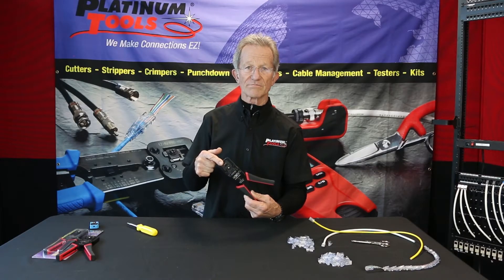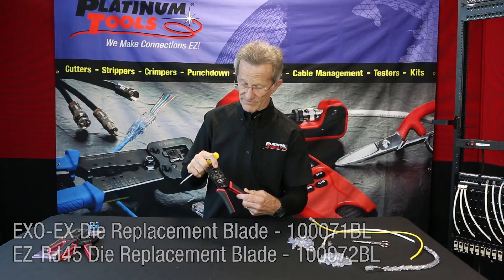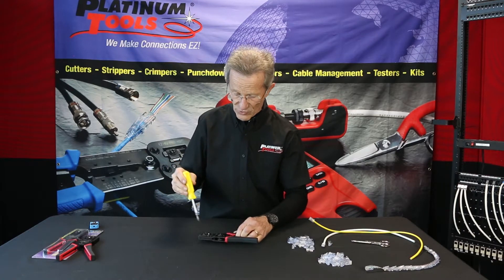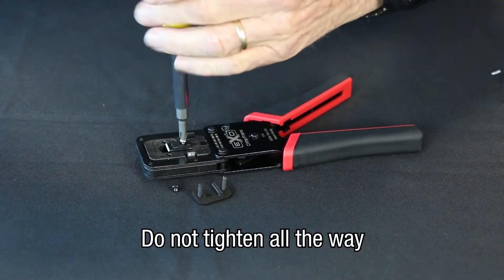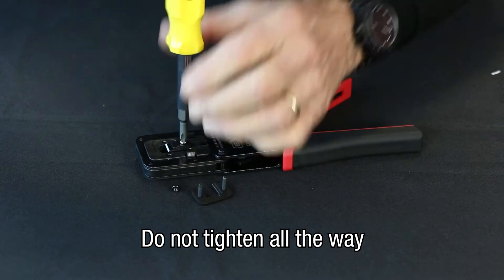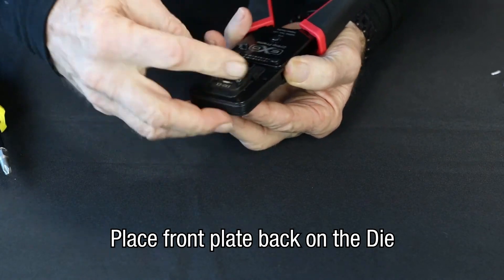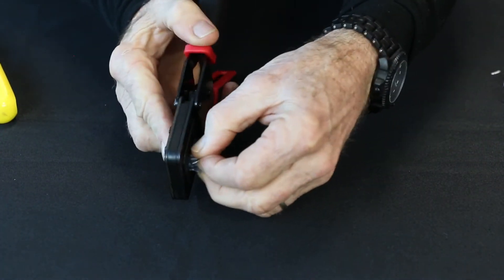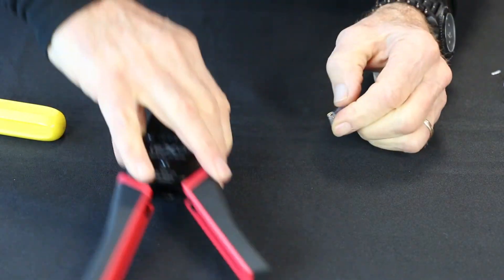How To: Replace EXO™ Crimp Frame Replacement Blades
When using the EXO™ Crimp Frame there will be a time when you will need to replace your blade. This video will help you understand how to easily replace your tools blade. Below you will find the correct blade part number for your EXO™ Crimp Frame.

The ezEX-RJ45® Termination System provides a solution for terminating larger diameter twisted-pair cables, with conductor sizes up to 0.048”. The ezEX-RJ45 connector has a hi-lo stagger design to increase performance and accommodate larger conductors found in Cat5e, Cat6, and Cat6A cables while maintaining the EZ pass through design. This allows you to verify the wiring sequence before terminating. The new EXO professional crimp tool and EXO-EX Die set pair with the ezEX-RJ45; connectors to ensure a flush cut and reliable termination every time. Saving time and money without sacrificing performance on high end jobs.